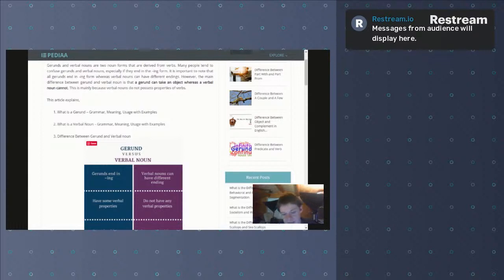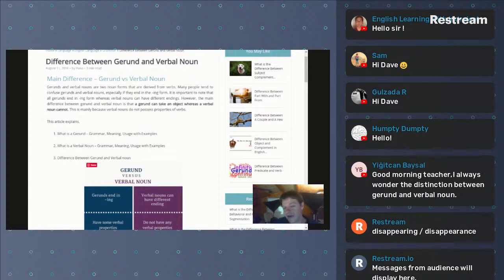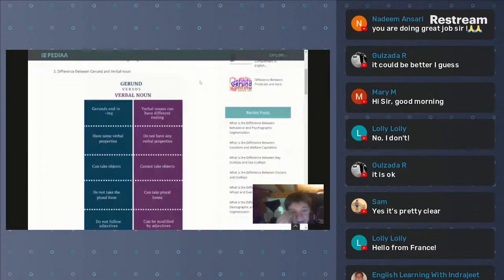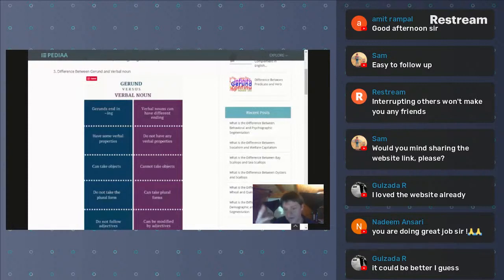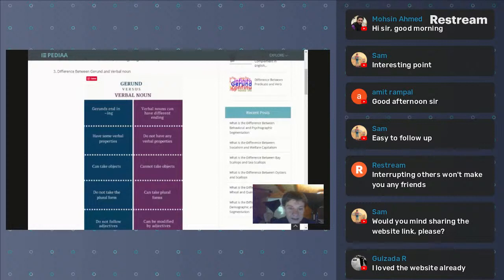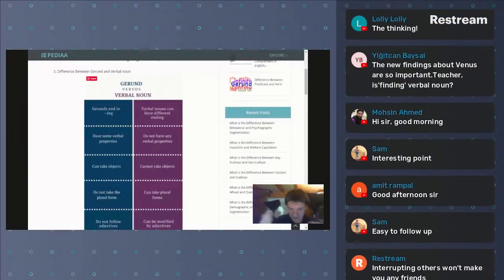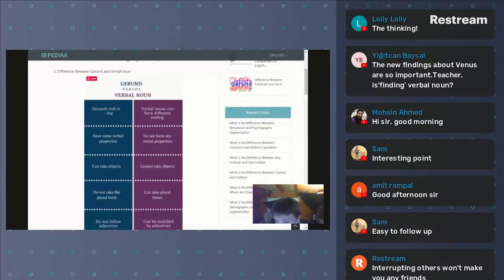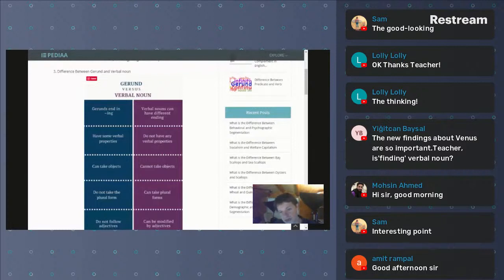Gerund or Verbal Noun?